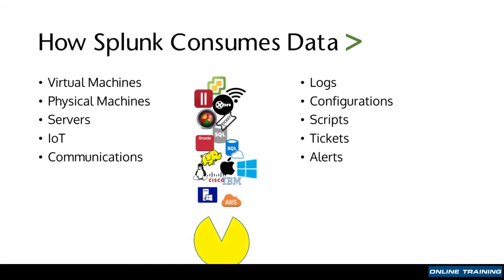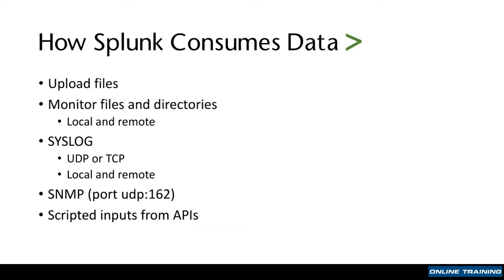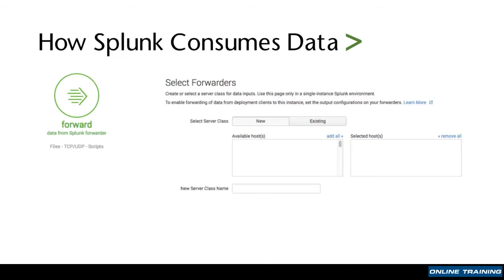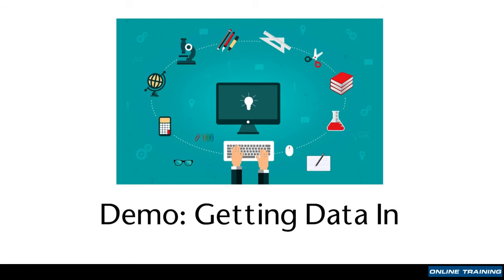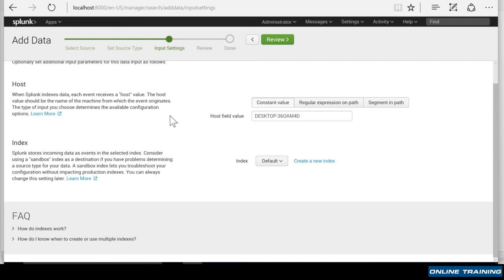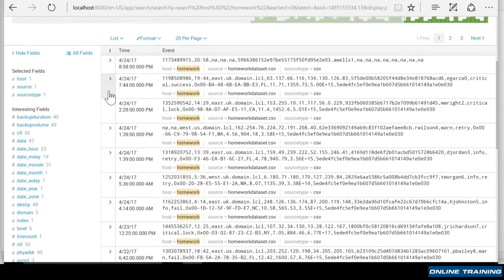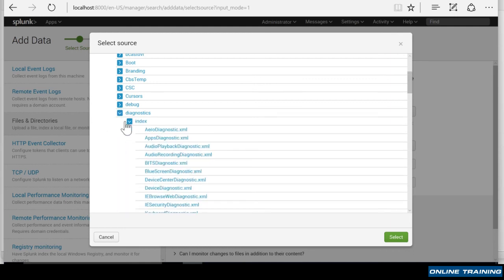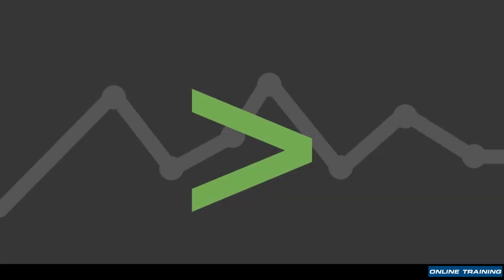Splunk 10 - Getting Data In